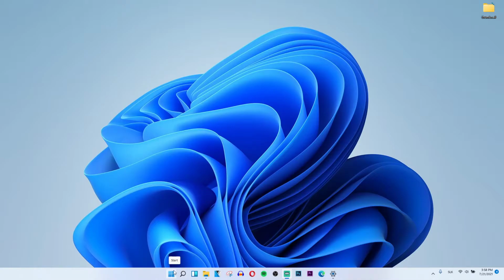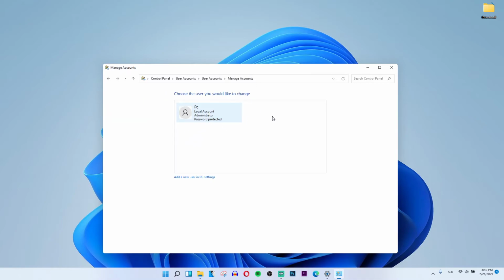How To Delete Administrator And Standard User Account In Windows 11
In this video you will find out How To Delete Administrator And Standard User Account In Windows 11

GET AMAZING FREE Tools For Your Youtube Channel To Get More Views:
Tubebuddy (For GROWTH on Youtube):